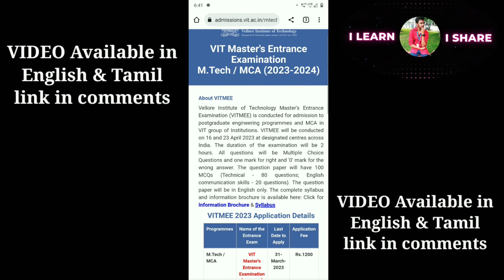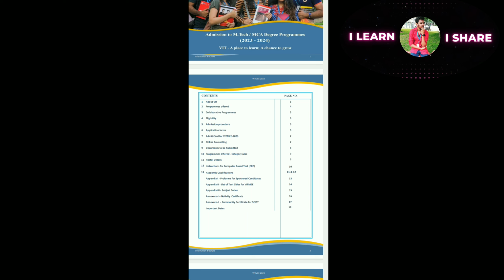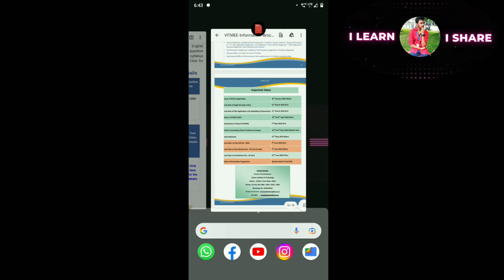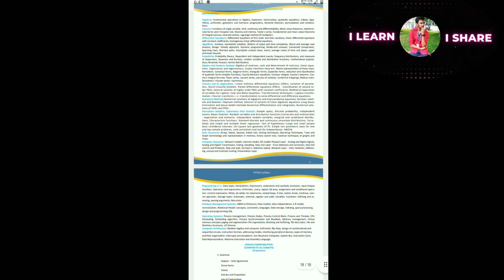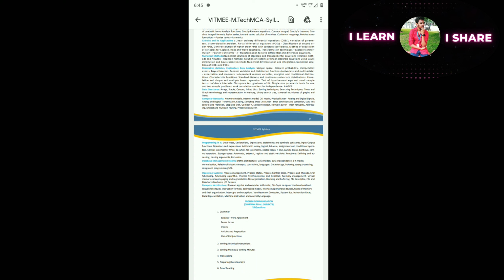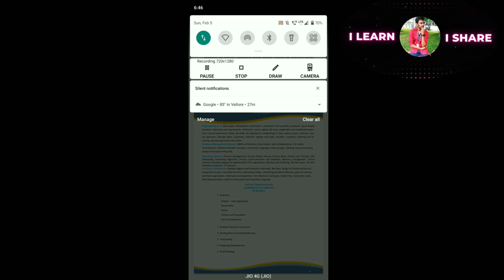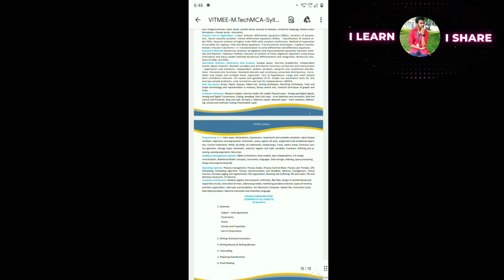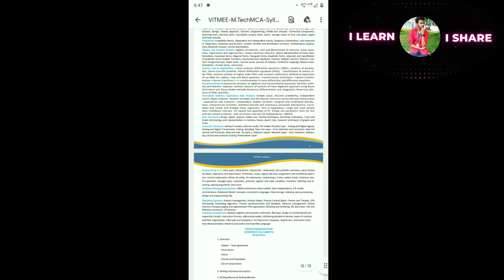PG Students Exam preparation videos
Note: This video is purely for education purpose only

In this video we told about MCA PREPARATION BASED ON OUR EXPERIENCE Only

This video is purely for education purpose only. I hope this Video helpful to everyone